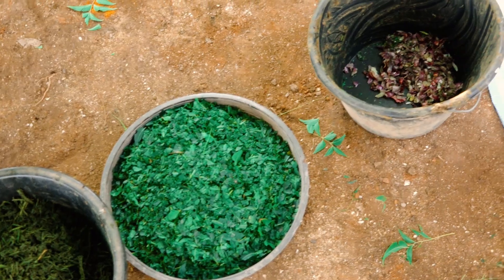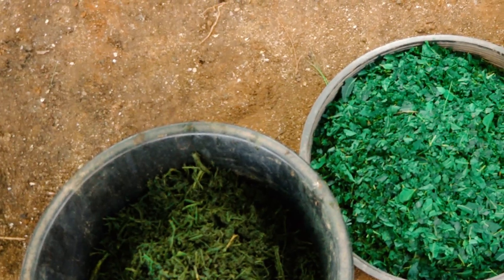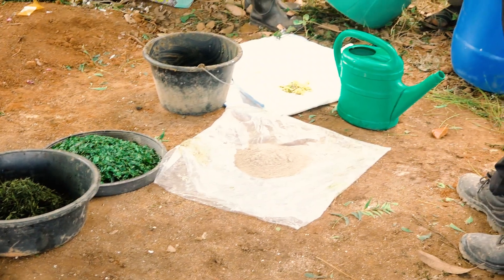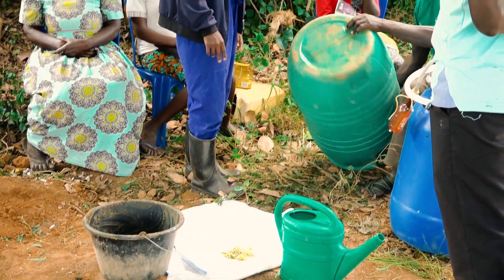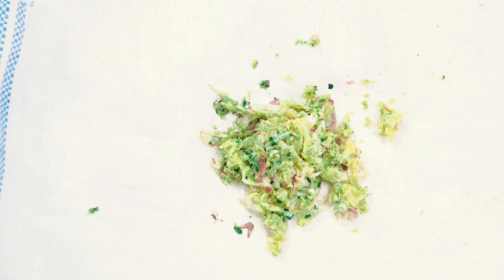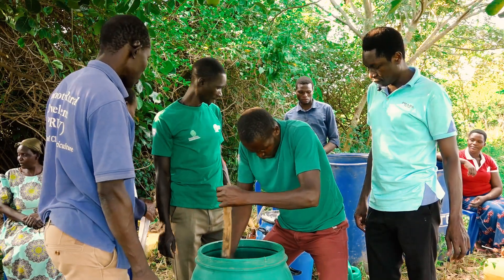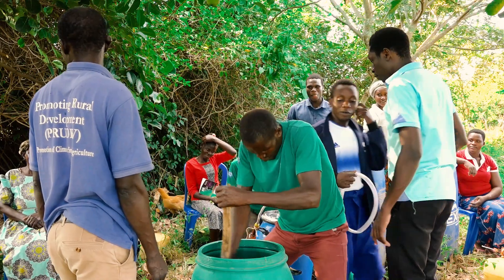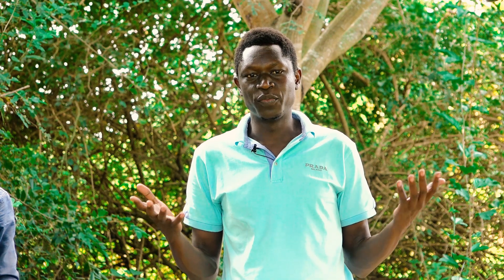How to Make Bio Pesticides | Natural Pest Control for Farmers | FAPAD Uganda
Join FAPAD as we demonstrate the making of bio pesticides a natural, cost-effective, and eco-friendly solution for managing crop pests. 🌿🐛
In this step-by-step video, you’ll learn how to prepare bio pesticides using locally available materials. These natural solutions protect crops from harmful pests without damaging the soil, environment, or farmer health.
✅ What you’ll learn:
Ingredients required for bio pesticides
Step-by-step preparation process
Advantages of using bio pesticides over chemical pesticides
How bio pesticides promote sustainable and climate-smart agriculture
Through this training, FAPAD continues to empower smallholder farmers with practical skills for food security, climate resilience, and improved livelihoods.